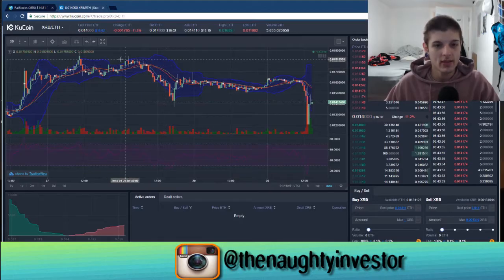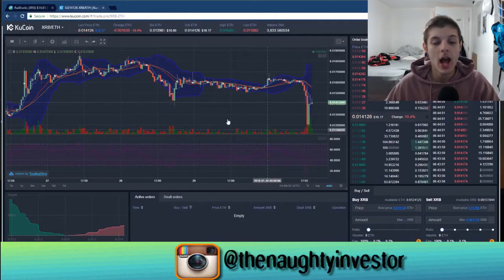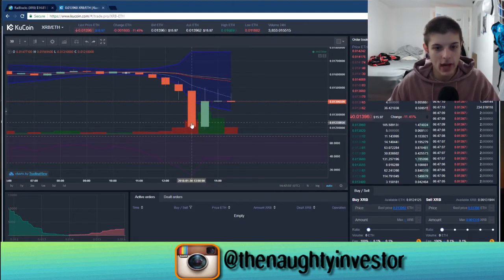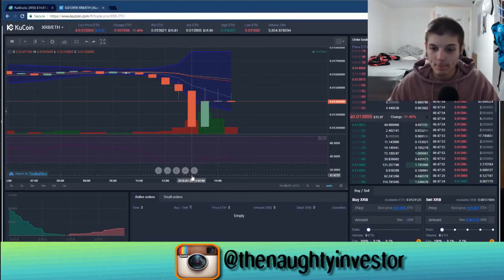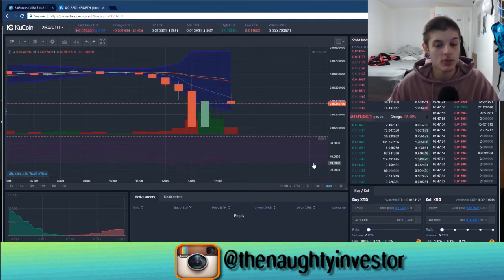RaiBlocks - Potential Buy Signal (XRB)